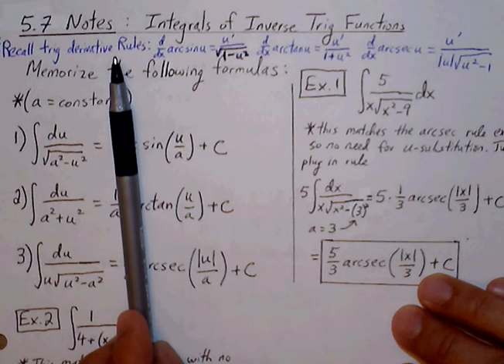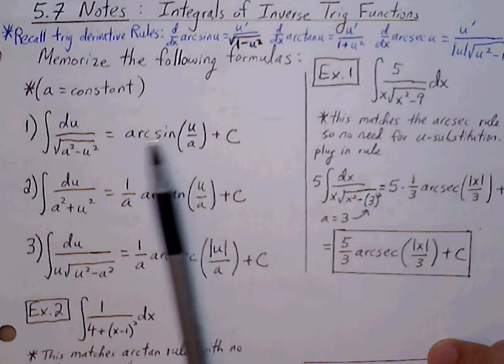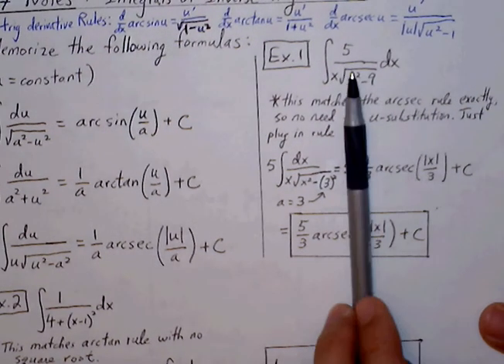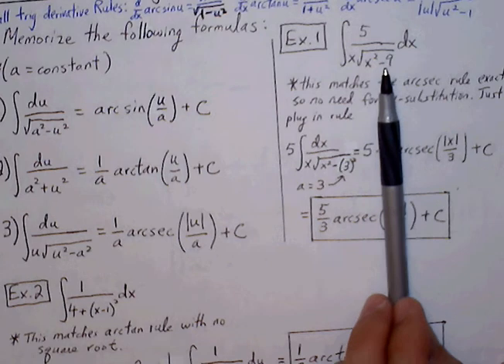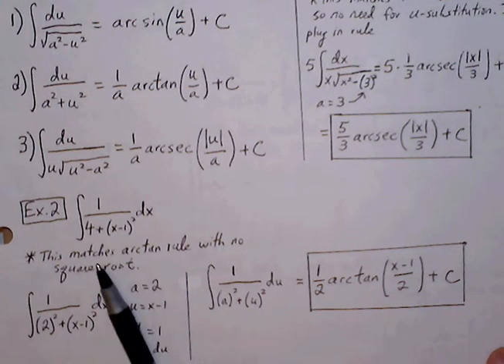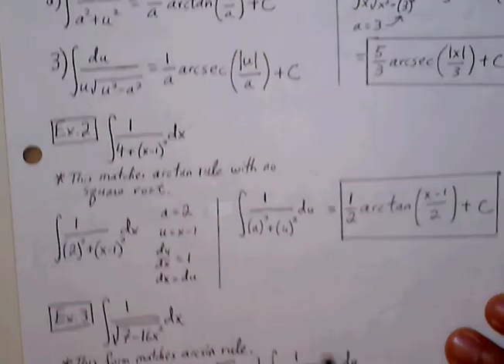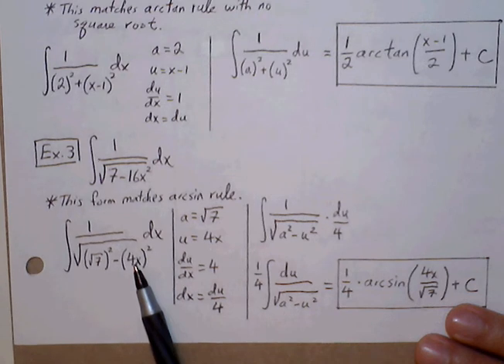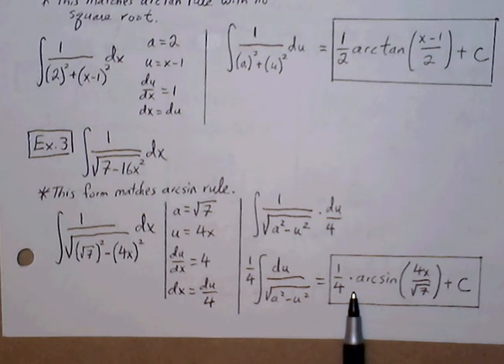Calculus AB Ch. 5.7 notes (1 of 2)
*Integrals of Inverse Trig Functions